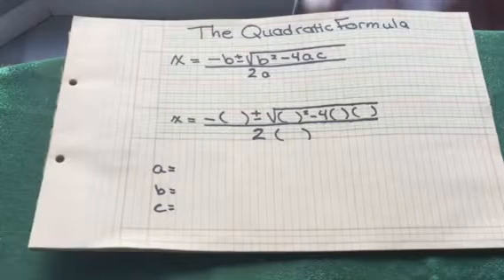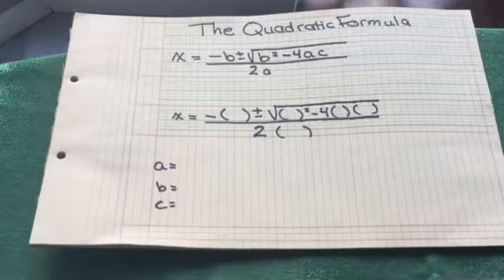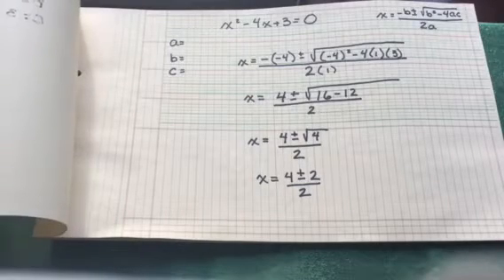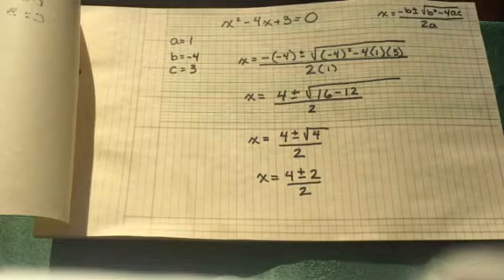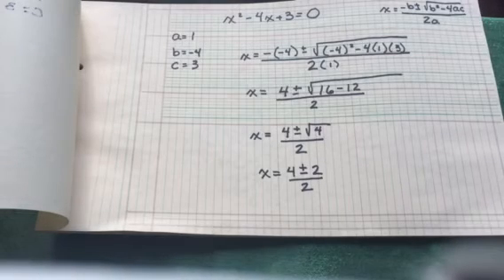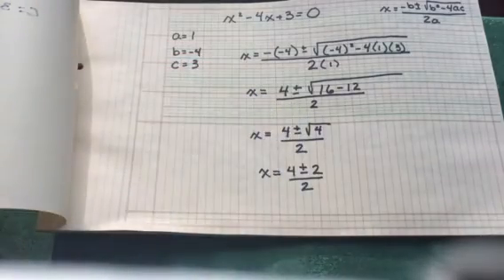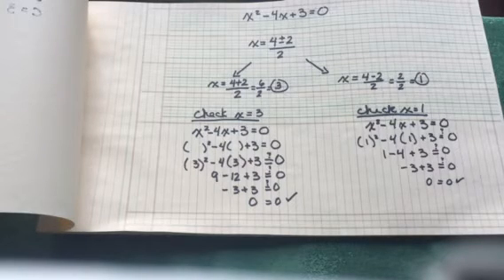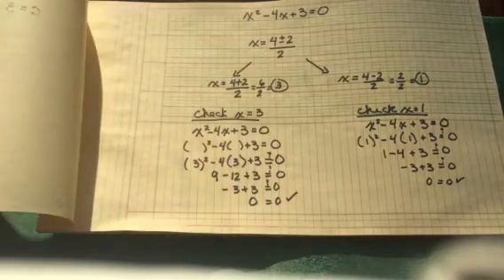Using the quadratic formula